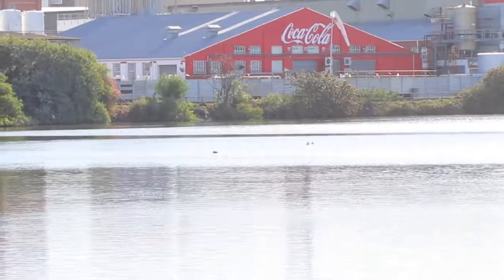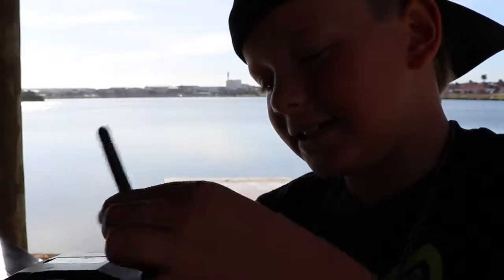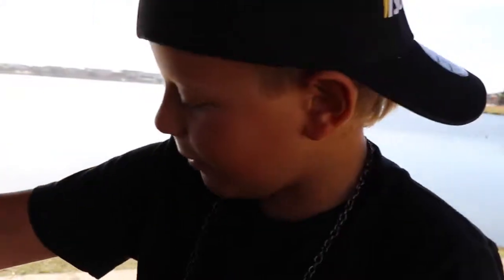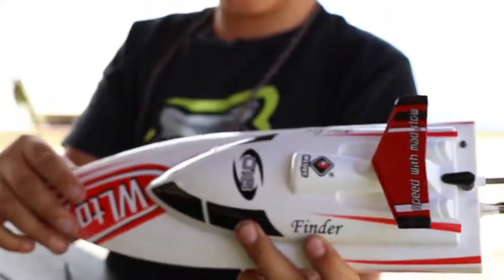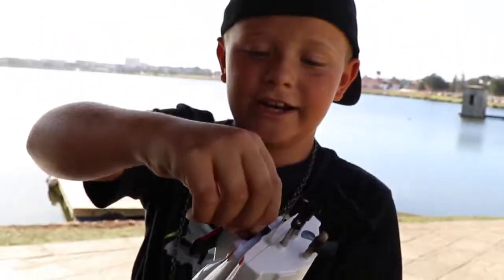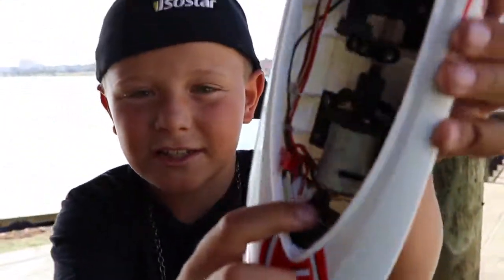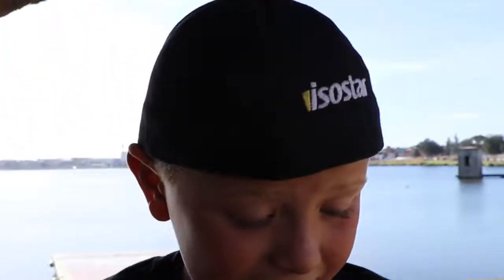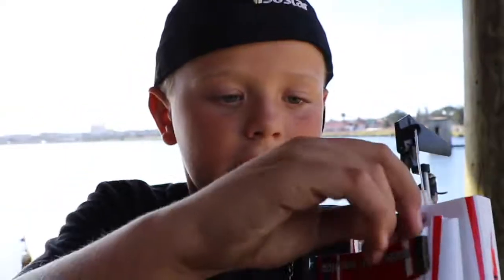Conner Tornado - WLtoys Boat Review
Took my WLtoys Boat to North End Lake in Nelson Mandela Bay for it good run